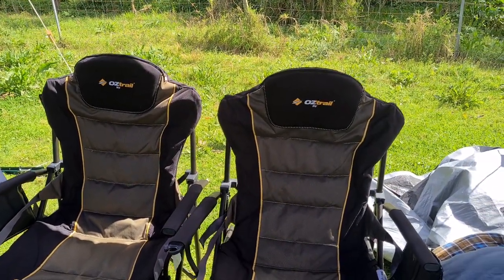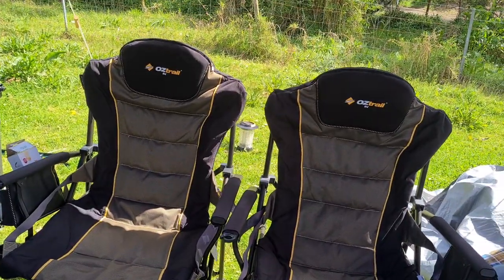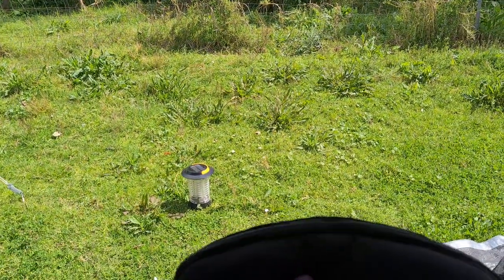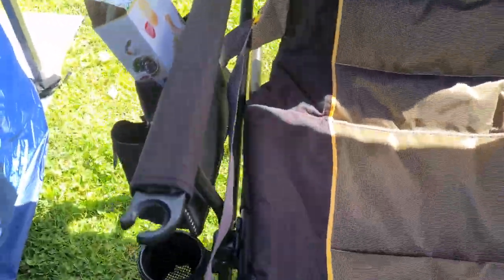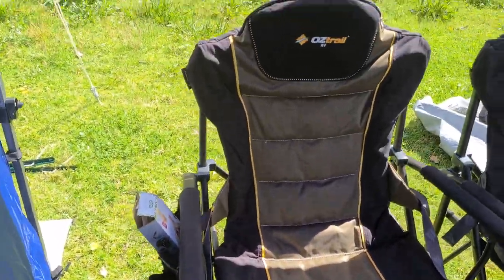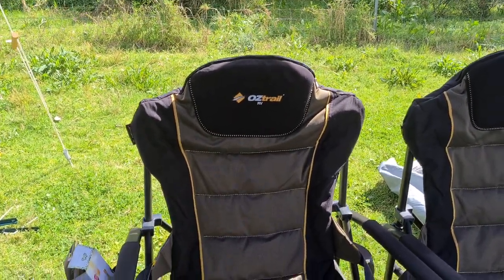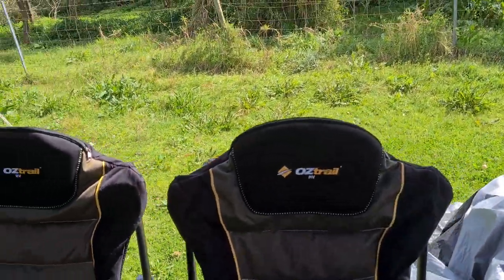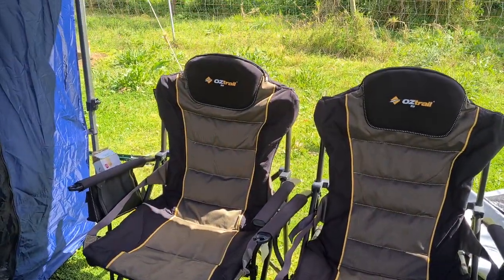oztrail chair review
oztrail